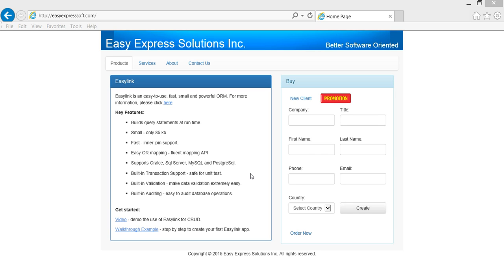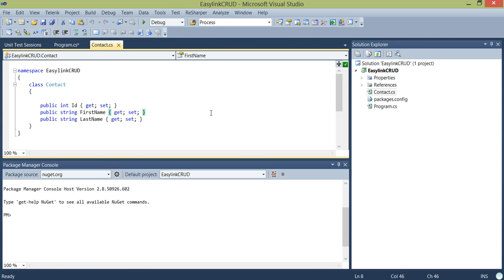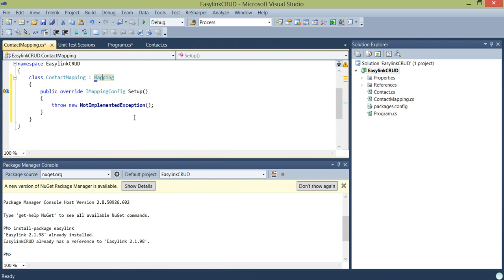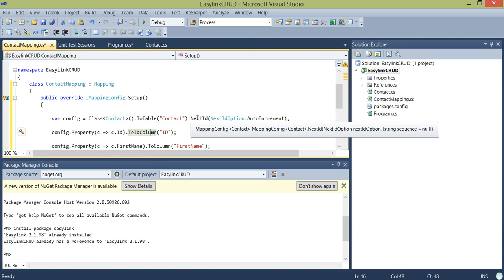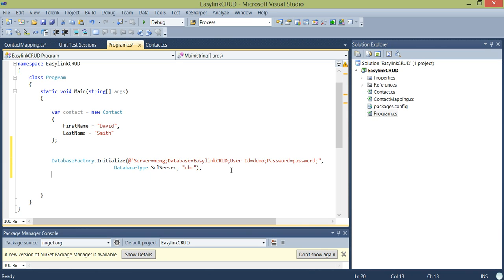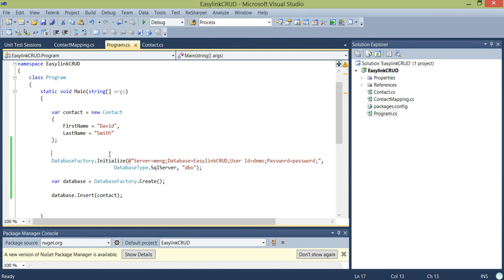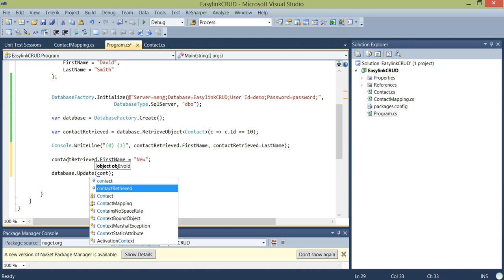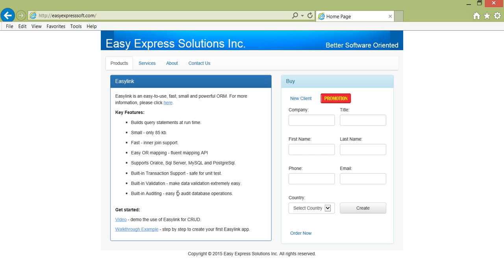Easylink CRUD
Demo the use of Easylink for CRUD